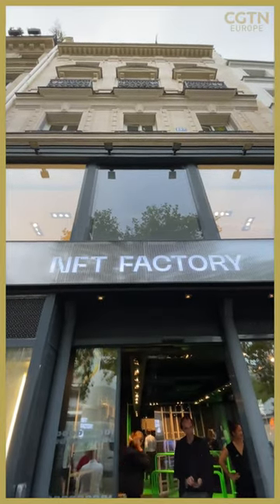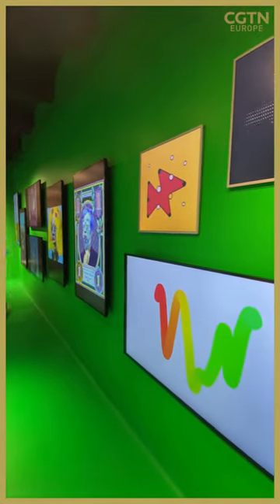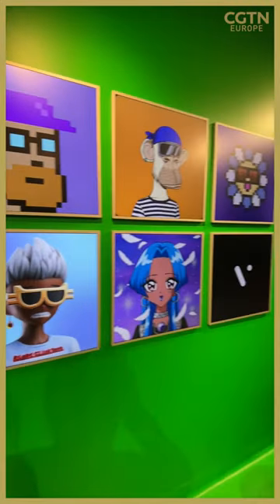Digital artworks at NFT Factory in Paris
You will find all kinds of cool digital artwork at this NFT Factory in Paris.